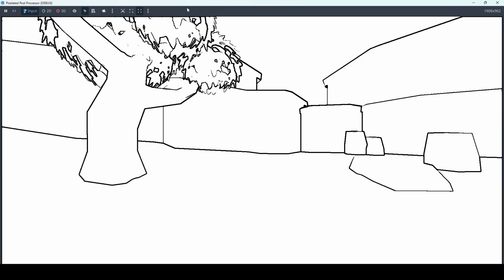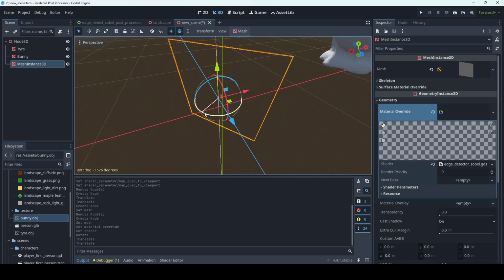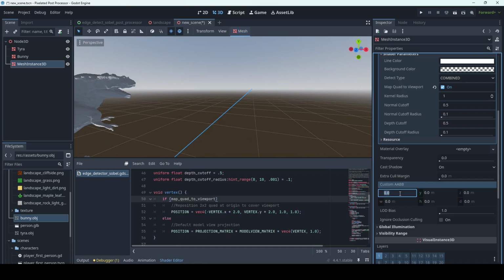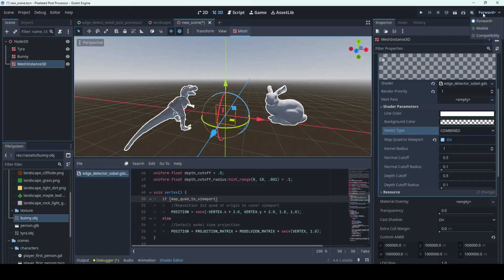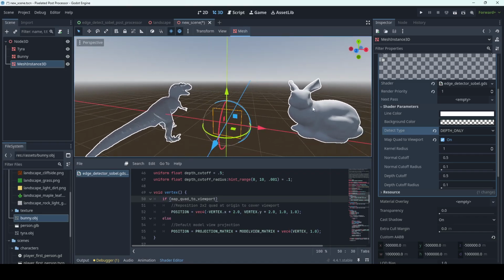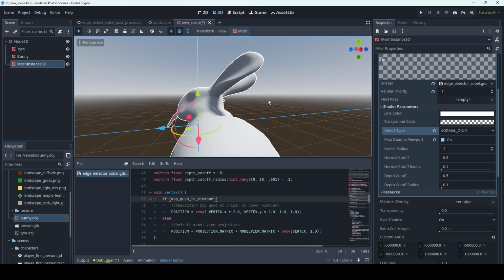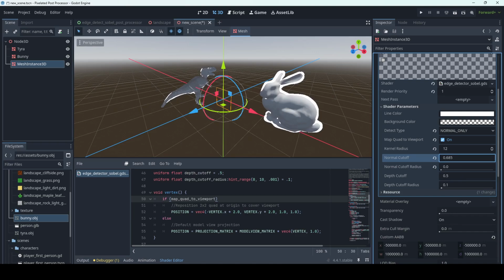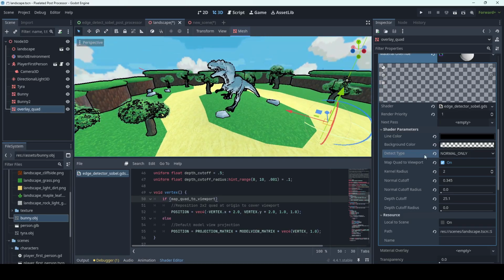Edge Outliner in Godot!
I created a shader in Godot that draws outlines based on data collected in the viewport.  It can determine edges based on the curvature of surfaces (ie, the normal data) and overlapping (ie, the depth data).  You can even specify the thickness of the line to make for lines which taper.

This shader only works in Forward+ mode for now, but hopefully Godot will add more robust support for the scene normal buffer in the future.

0:00 Intro
0:23 Getting the shader
1:03 Creating the mesh the shader will be drawn atop of
5:06 Shader Parameters
13:57 Demo with a landscape
15:11 Outro